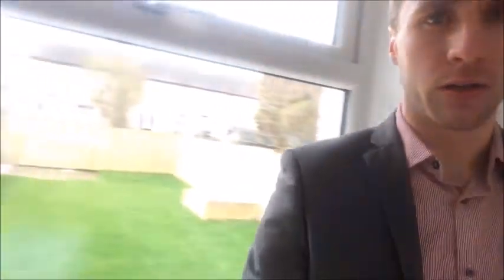Dunfermline Property Blog - Property of the Week (72 Ochil Terrace) 30/03/17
This week we are at 72 Ochil Terrace, Dunfermline, a renovation recently completed by our client Noma Investments. It will be coming onto the market shortly, expected valuation £115,000 and expected rental £650-700pcm.